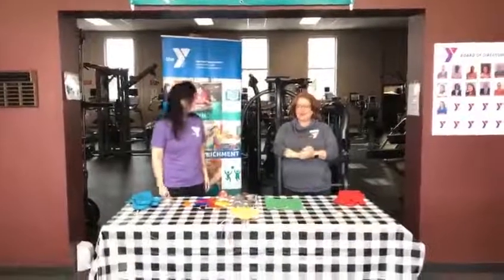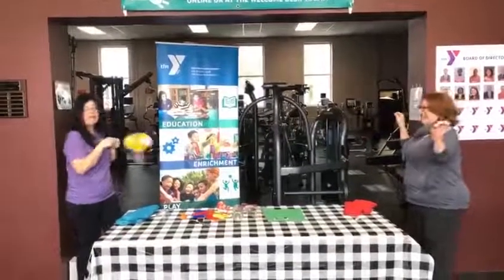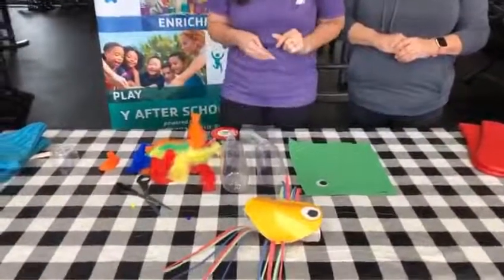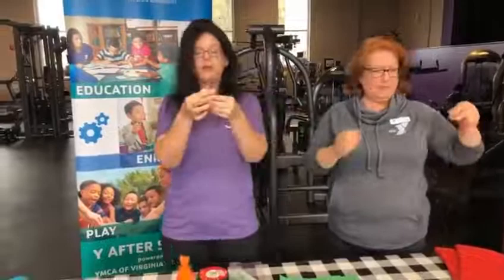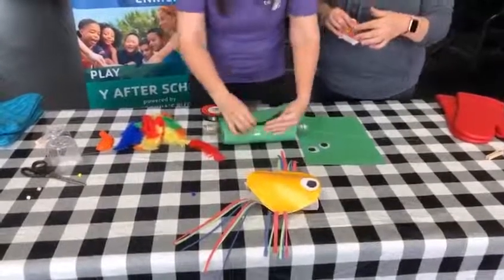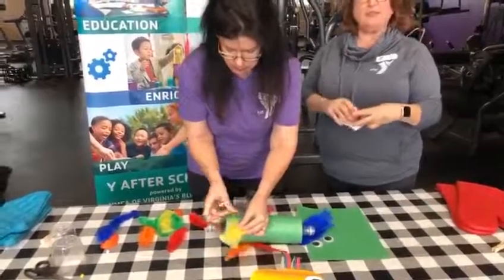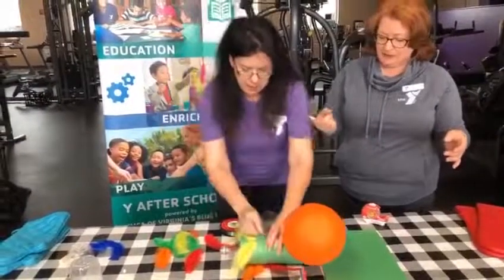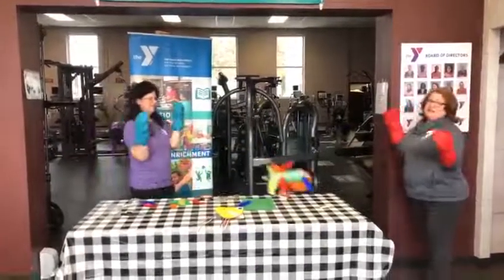Make A Zoom Ball!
Ms. Toni and Ms. Rebecca from our Y After School and Summer Camp program show us how to make our own Zoom ball!